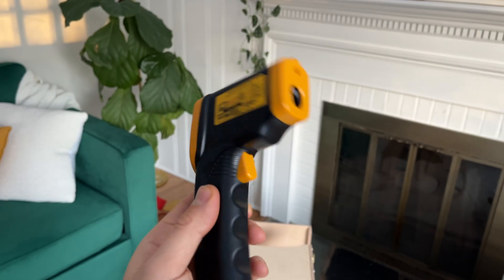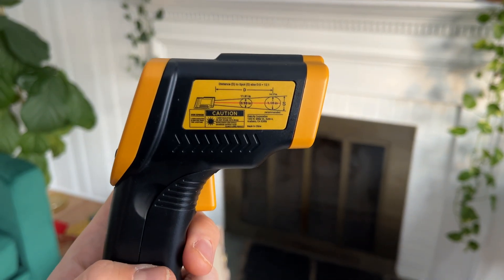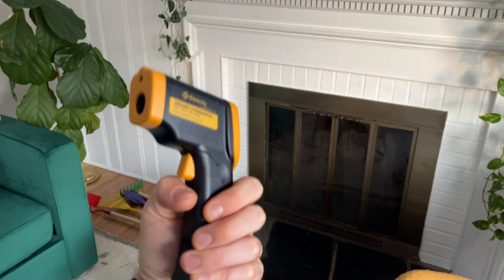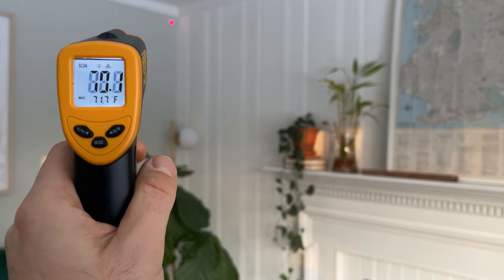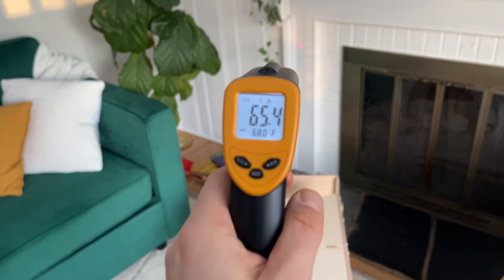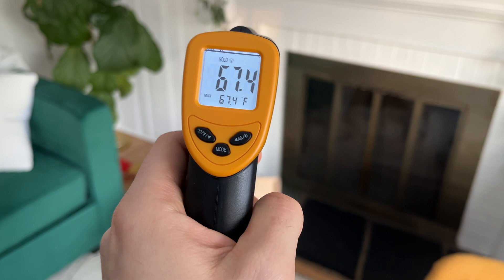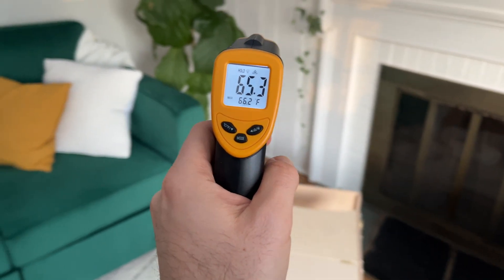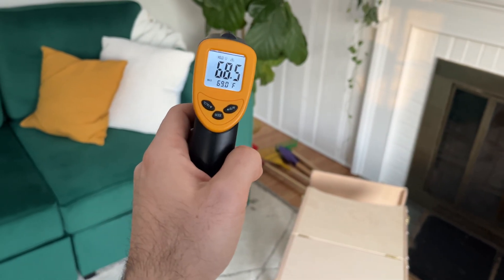Etekcity Infrared Thermometer Laser Review: Does it work?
Take a temperature!

I have the Etekcity Infrared Thermometer Laser Gun. Watch how it works in this hands-on review.

I am a participant in the Amazon Services LLC Associates Program, an affiliate advertising program designed to provide a means for us to earn fees by linking to Amazon.com and affiliated sites. These clicks cost you nothing and do not change the price of the product at all.